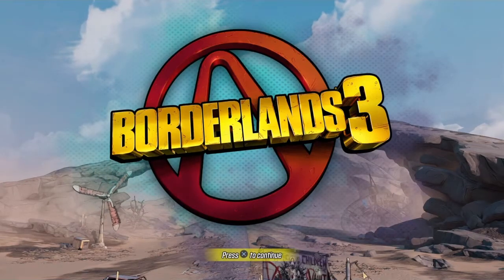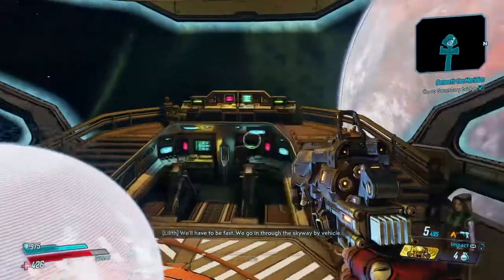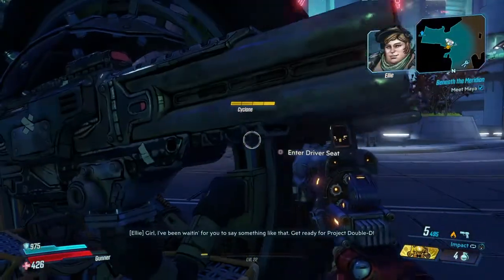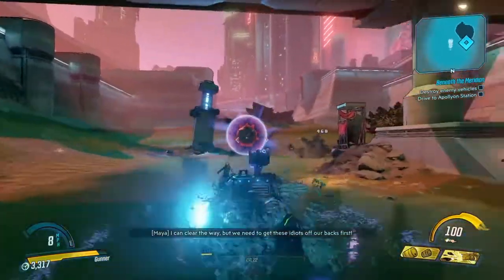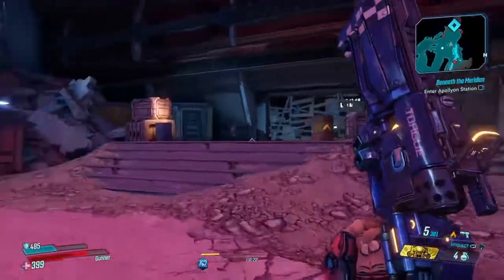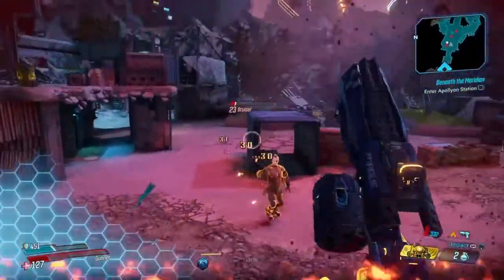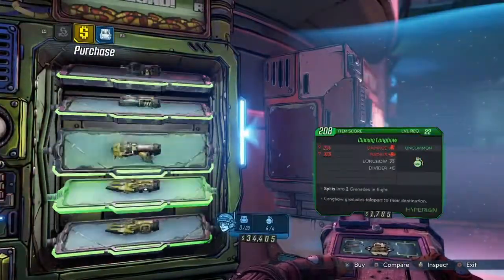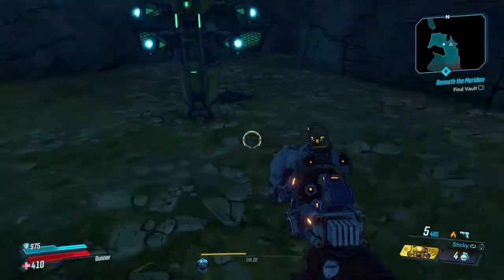Borderlands 3 Race To The Vault - Part 13 (PS4 Full Game 2021)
This playthrough gameplay will feature gameplay introduction and story missions. This playthrough game will have  story missions, story cut scenes,
and full story until the end.

Borderlands 3 is an action role-playing first-person shooter video game developed by Gearbox Software and published by 2K Games. It is a sequel to 2012's Borderlands 2, and the fourth entry in the main Borderlands series.
 release date: September 13, 2019
Writer(s): Danny Homan; Sam Winkler; Connor Thomas Cleary
Publisher: 2K Games
Developers: Gearbox Software, Gearbox Studio Québec
Platforms: PlayStation 4, Xbox One, PlayStation 5, MORE
Composers: Jesper Kyd, Michael McCann, Finishing Move Inc.

Main Characters in game-
Amara – Siren.
Zane – Operative.
Moze – Gunner. Thats Me!
FL4K – Beastmaster.

A LetsPlay in the form of a tv show  style  intro and gameplay in a way.

Basic edit of video on Share Factory PS4
Thumbnail edit Photopea